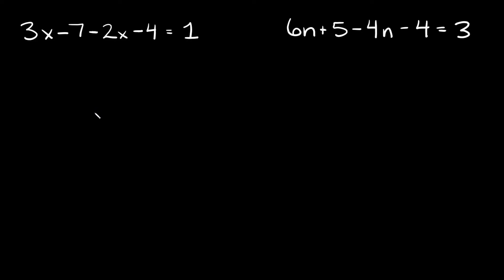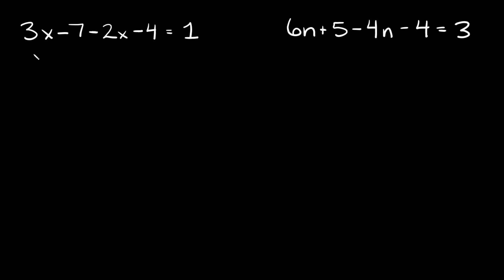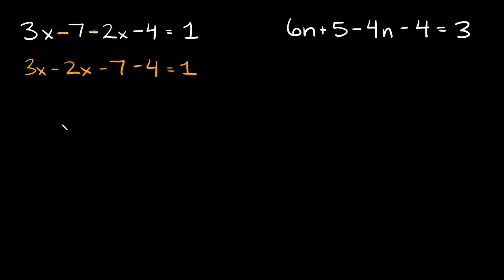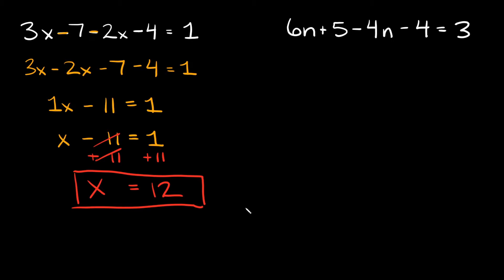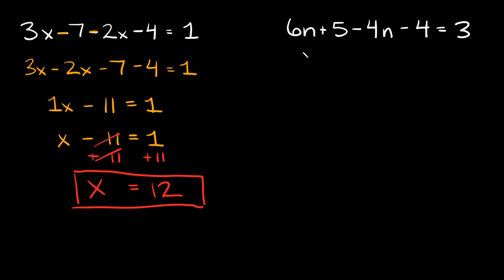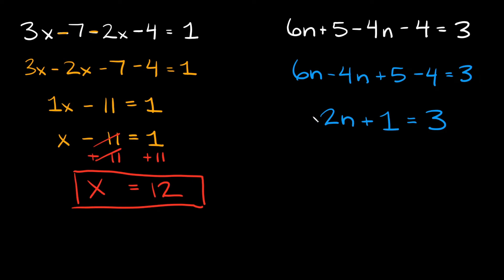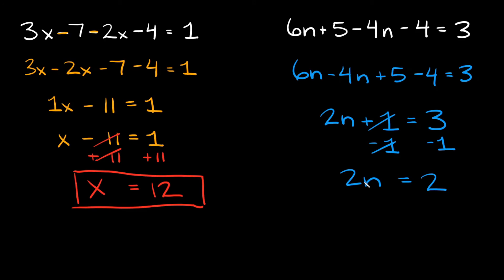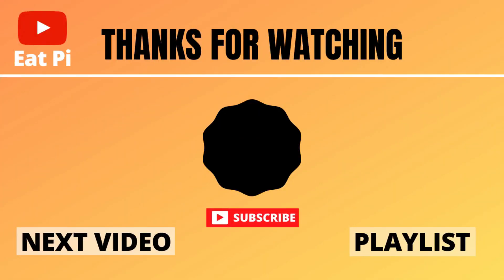Solve Linear Equations by Combining Like Terms | Algebra 1 | Eat Pi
In this video, I teach you how to solve algebraic linear equations by combining like terms.